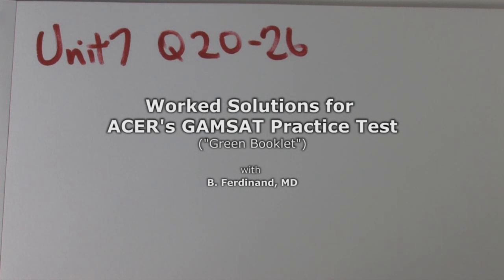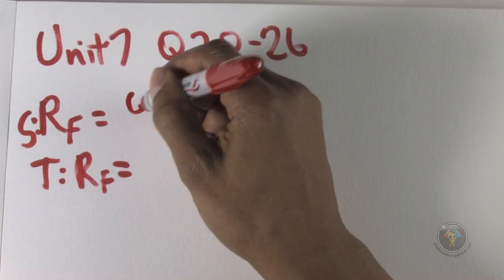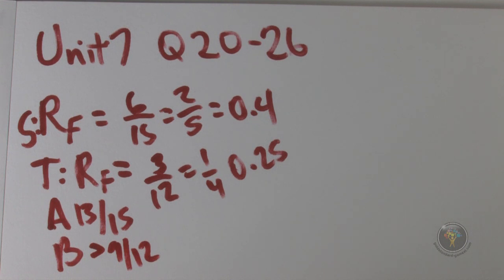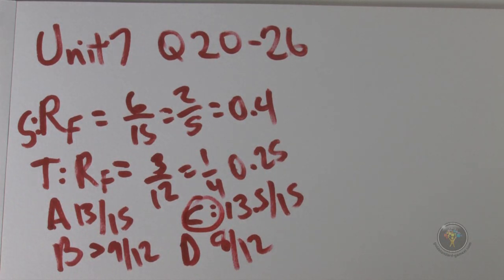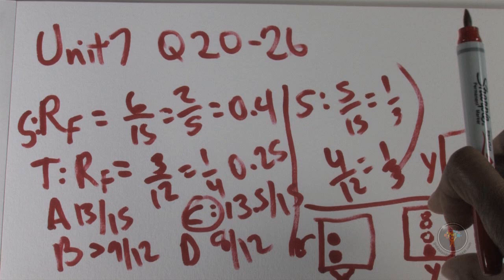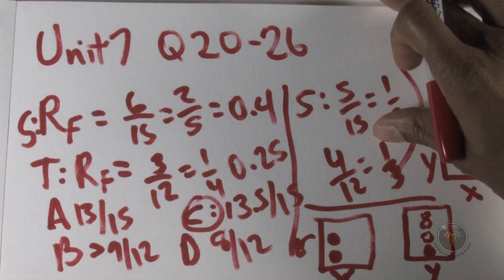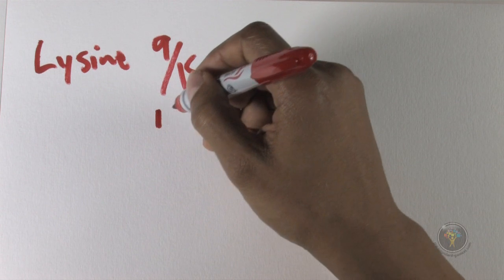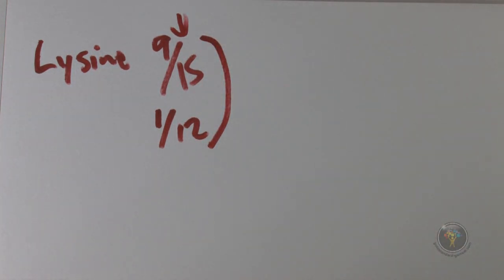How to solve GAMSAT Section 3 problems (ACER Practice Test 1 - Green Booklet): Unit 7 Q20 - 26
-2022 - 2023 GAMSAT Masters Series written by Dr Brett Ferdinand